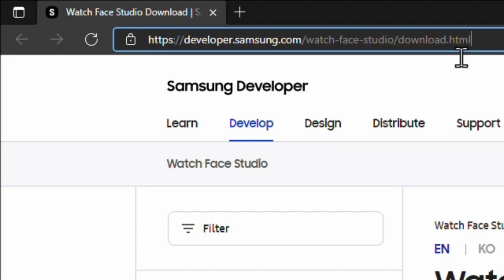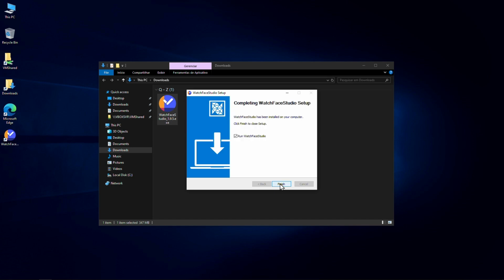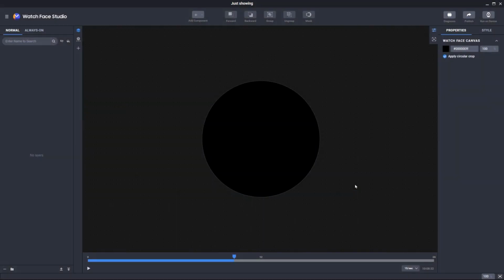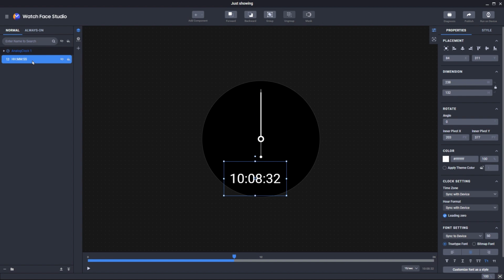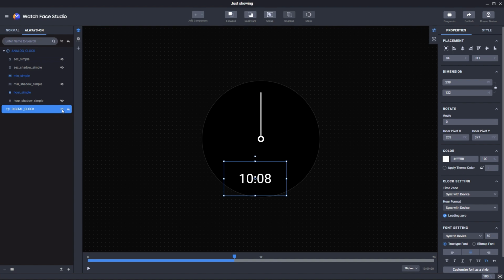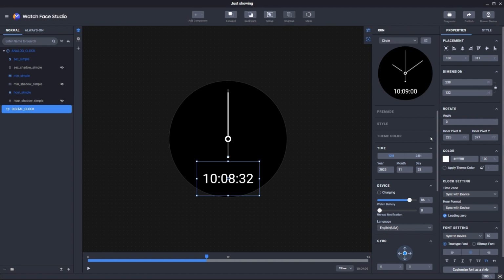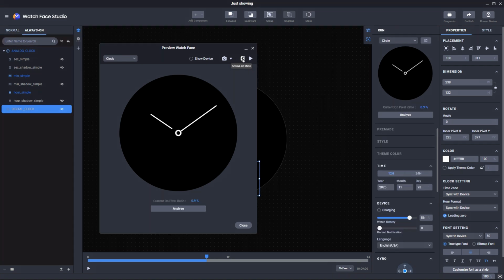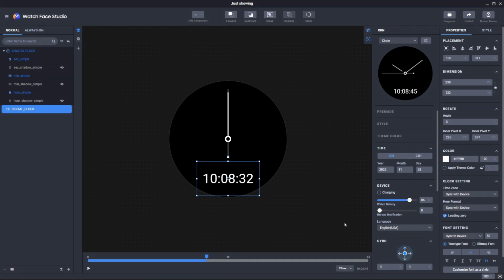WFS 001 - How to install the Watch Face Studio and a quick overview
Instructions on how to install the Watch Face Studio and how to use it with a quick overview.

TIMESTAMPS:
00:00 How to install
01:25 First time running
02:18 Creating a project
02:51 Quick overview